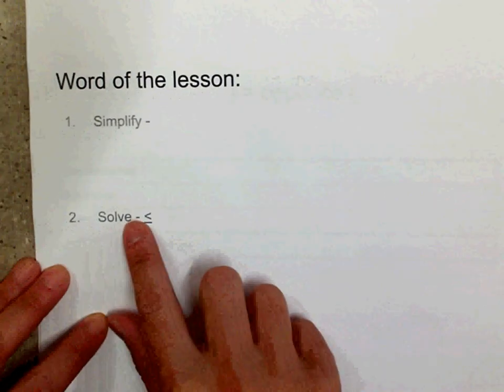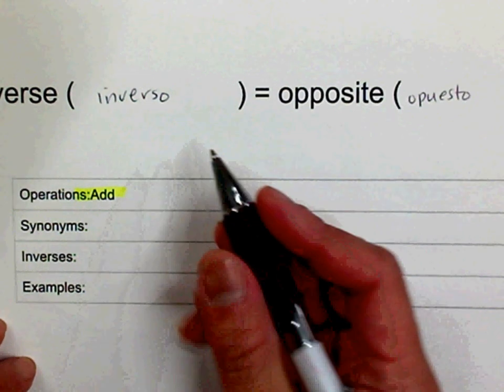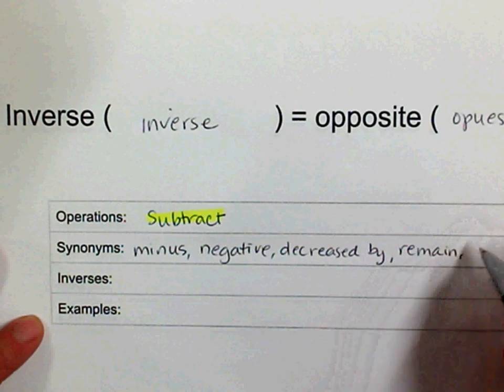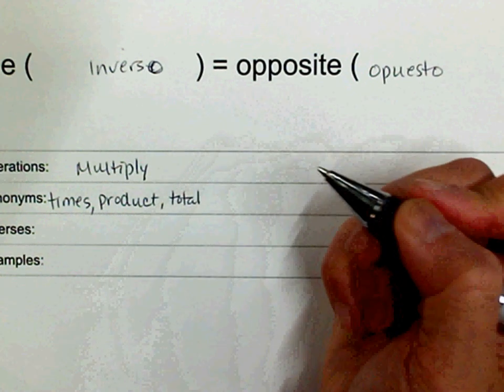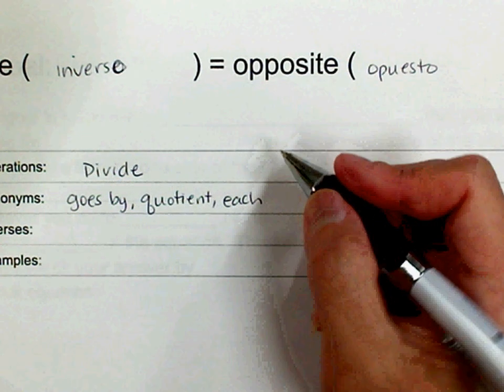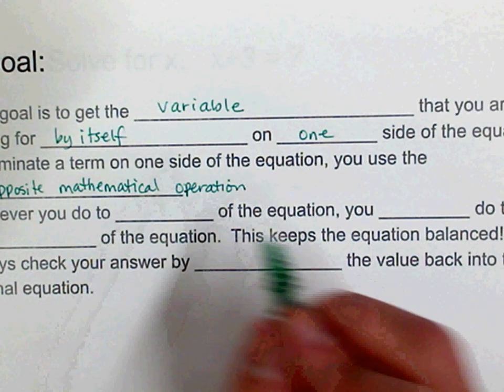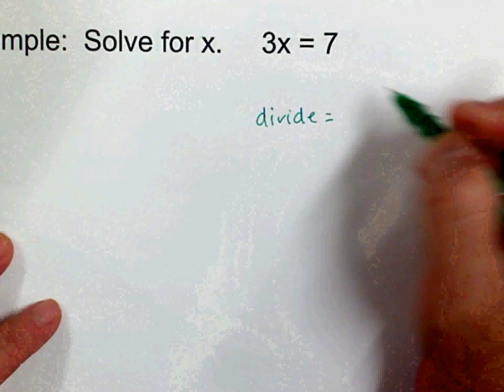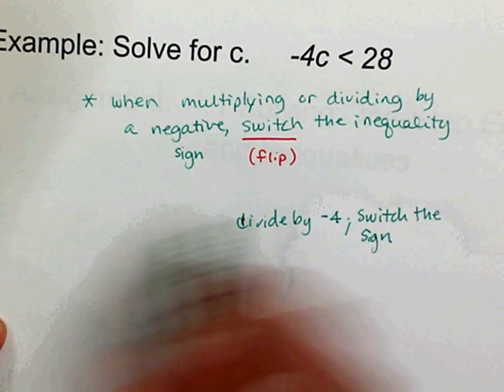B2 4 1 OneStepEqu notes